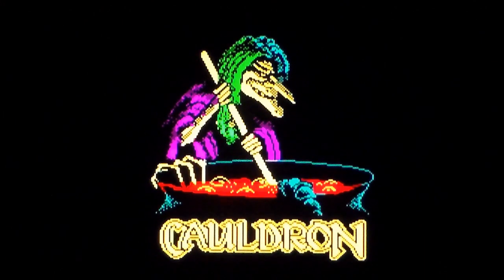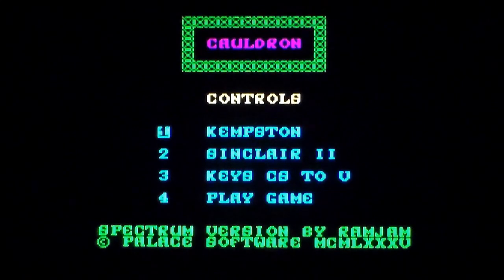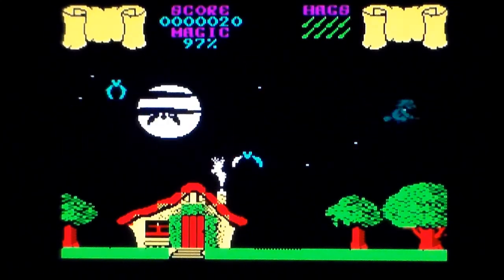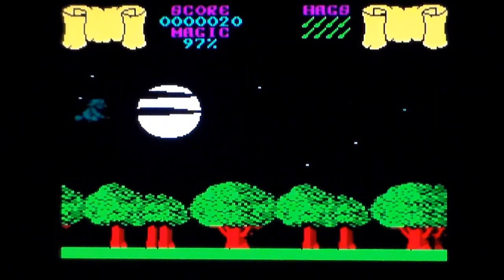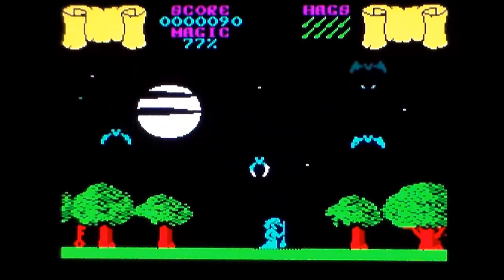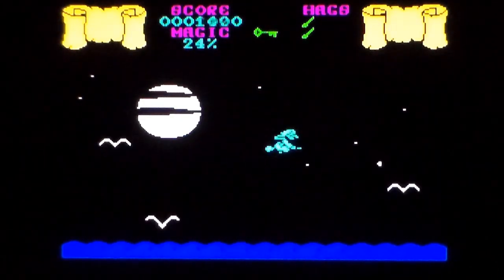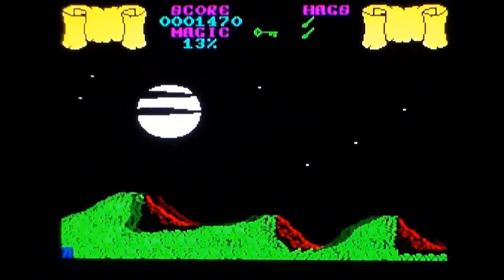Cauldron on ZX Spectrum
A quick and very poor game play of Cauldron on the ZX Spectrum.